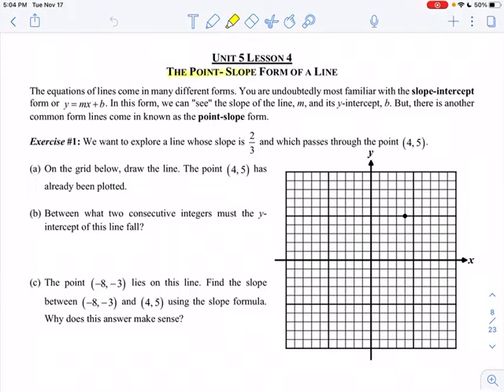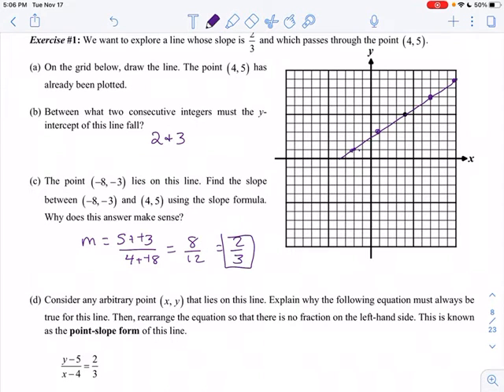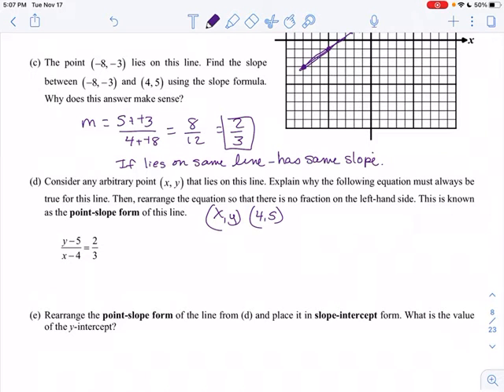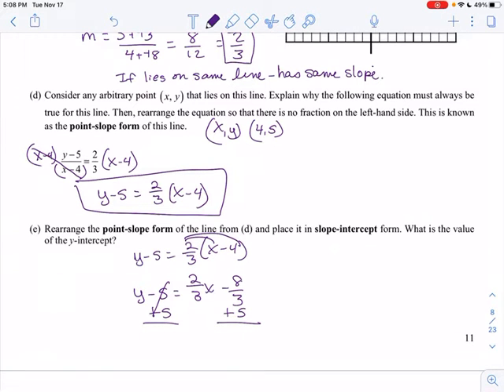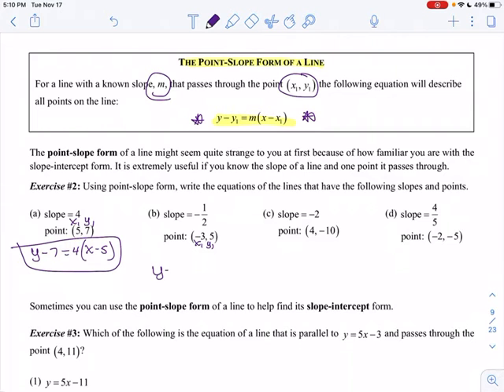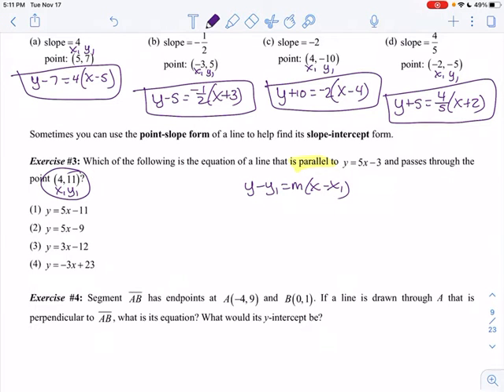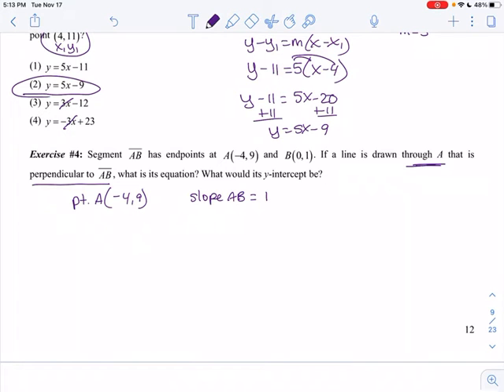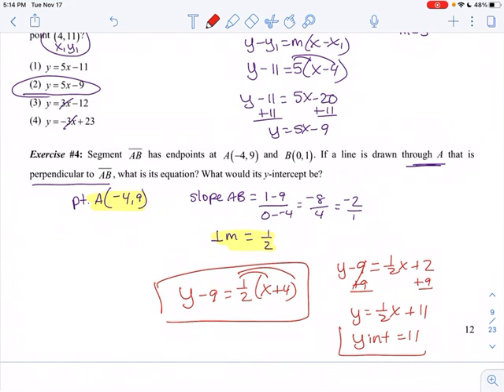Geo H Unit 5 Lesson 4 Point Slope Form of a Line (a)